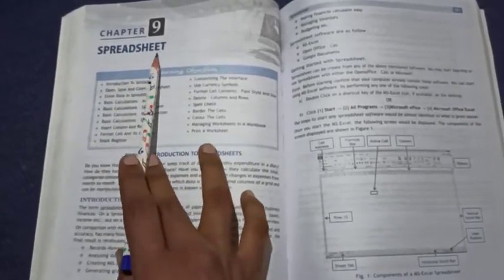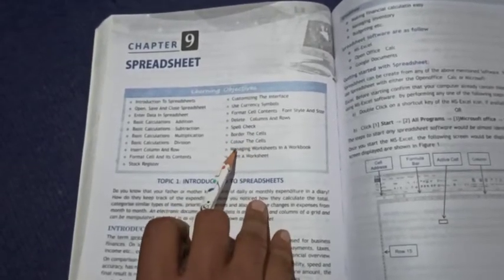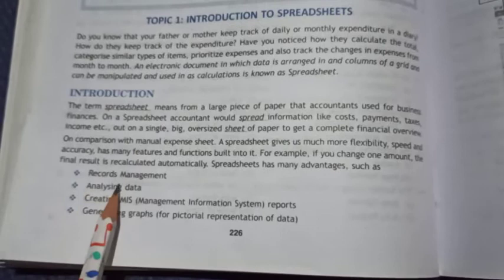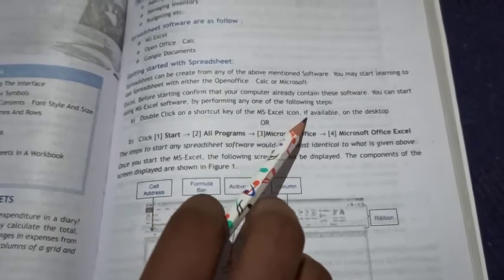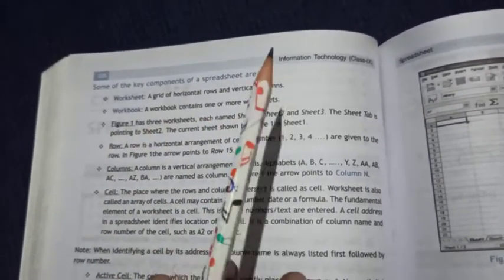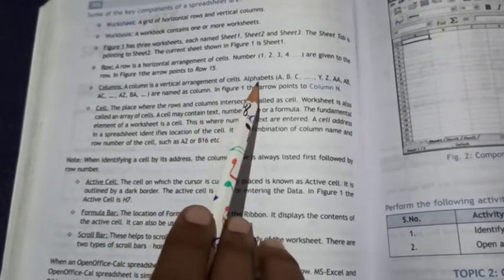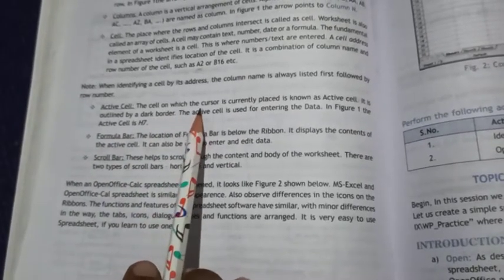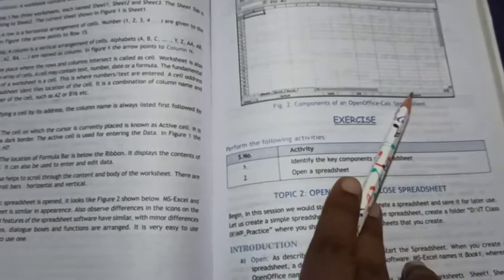Computer | Class 9 | Spreadsheet | Introduction to Spreadsheet | By Neha